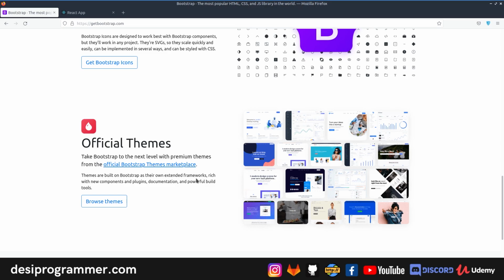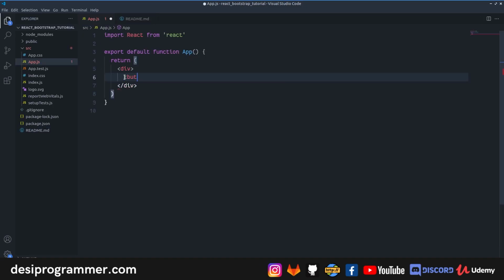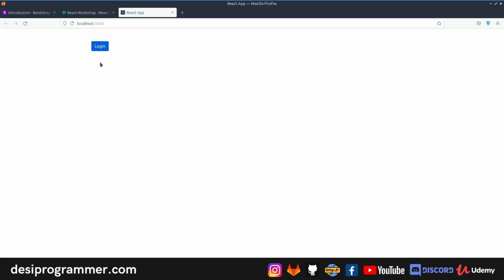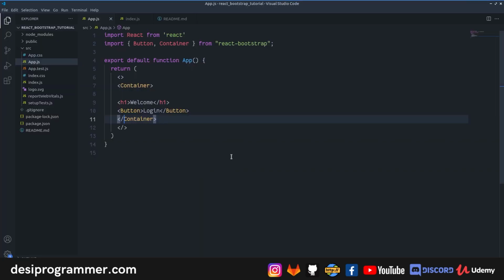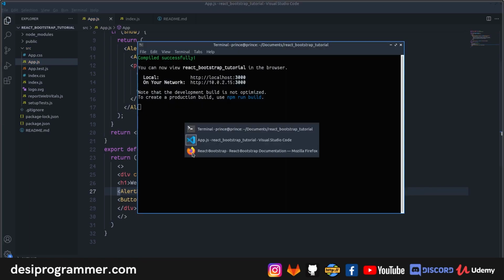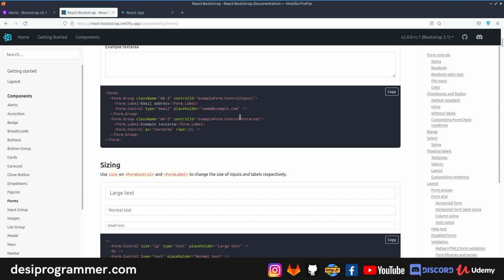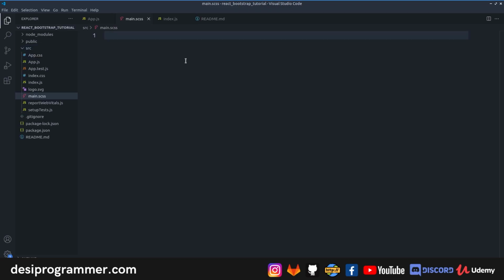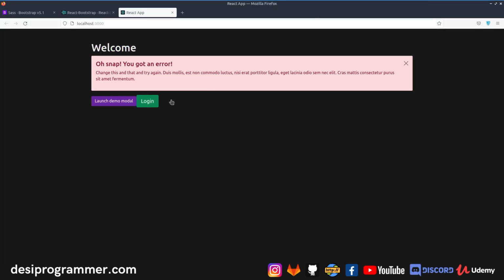REACT JS 202 | Using Bootstrap With React Js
In this video we are going to talk about using bootstrap with react-js. We will see How and why we may need to use react-bootstrap.

Timestamps

00:00 : Intro
01:20 : Inline CSS
04:15 : Internal CSS
05:20 : External CSS
07:02 : Global CSS
09:30 : Conditional Styling

💬 To Chat

🌐 Others